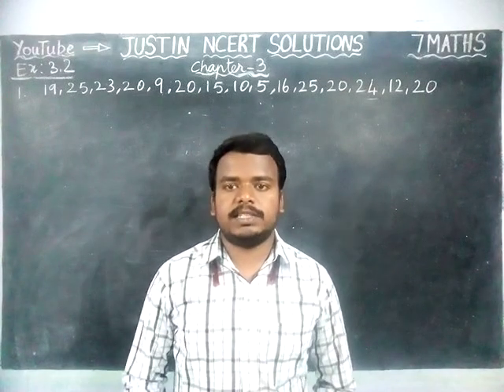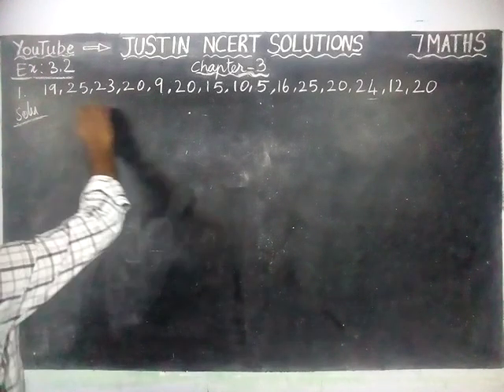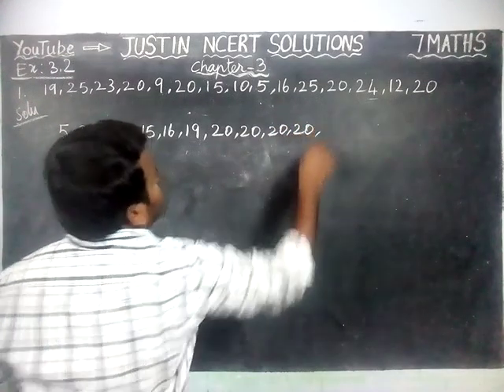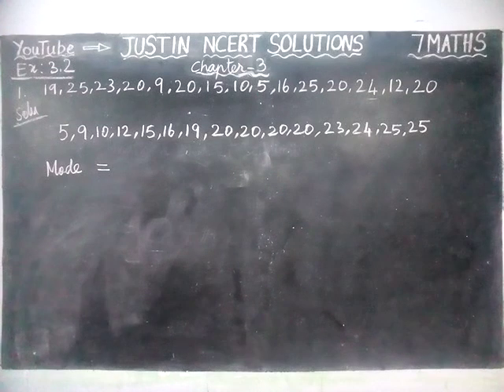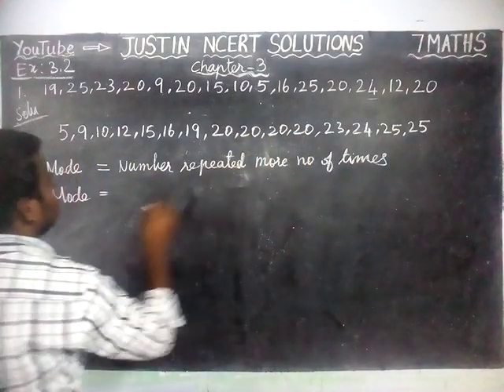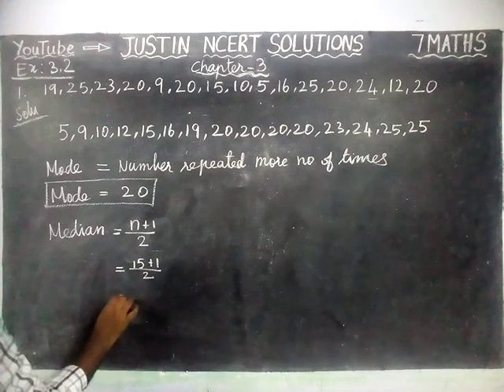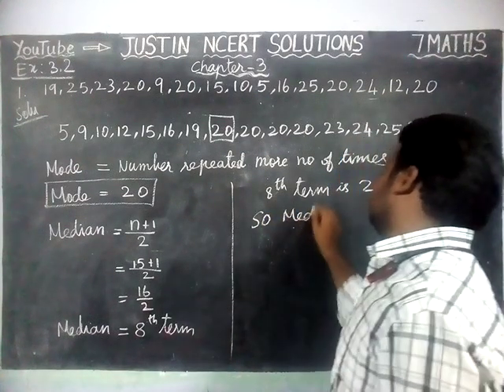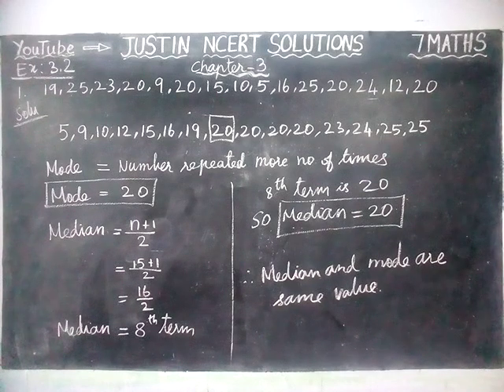Chapter 3 Ex.3.2 Q.No.1 | Class 7 Maths Chapter 3 Data Handling | JUSTIN NCERT SOLUTIONS